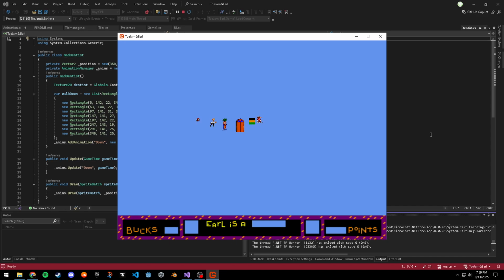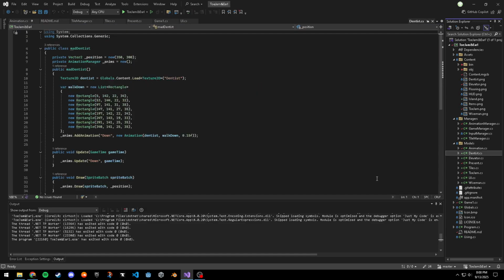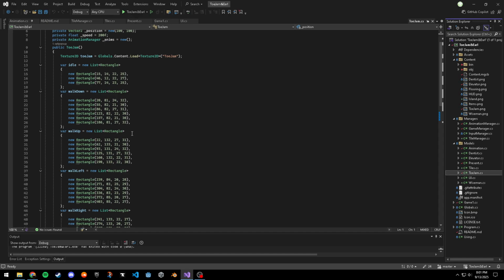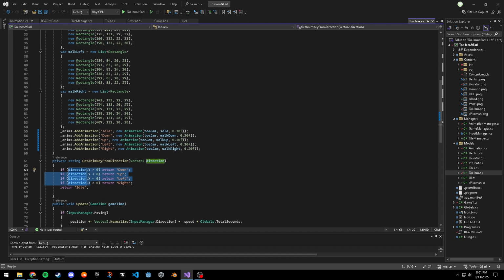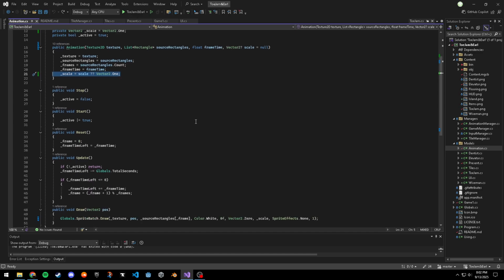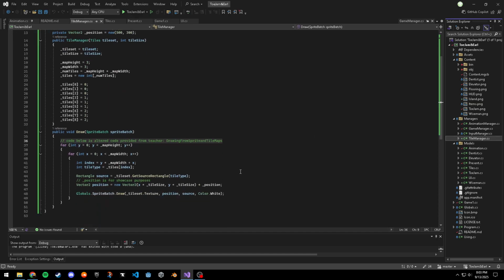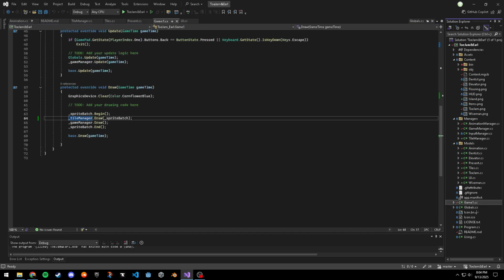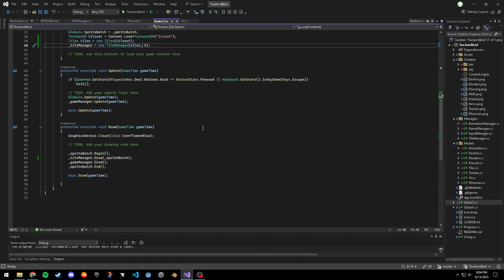ToeJam & Earl: Check In 1